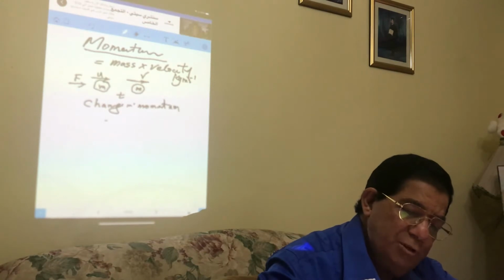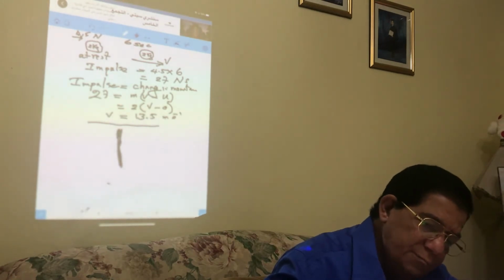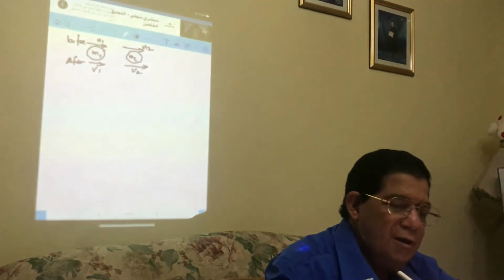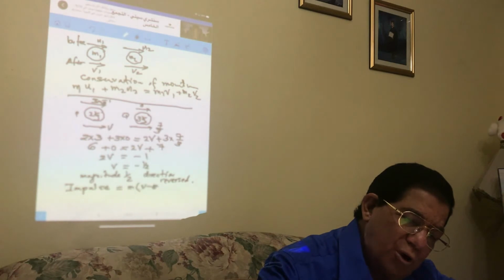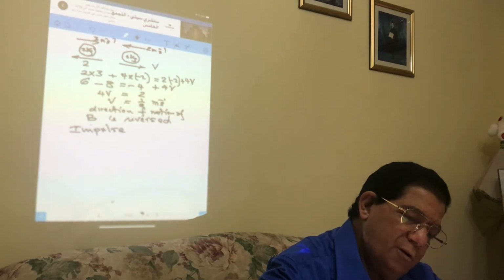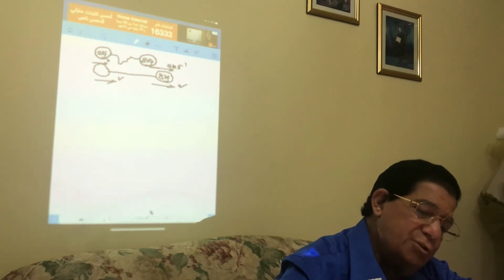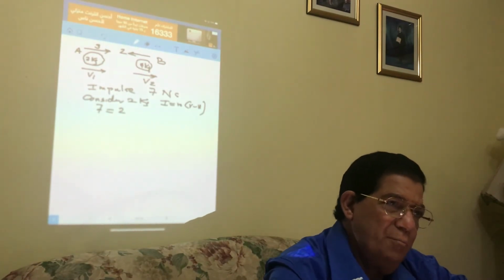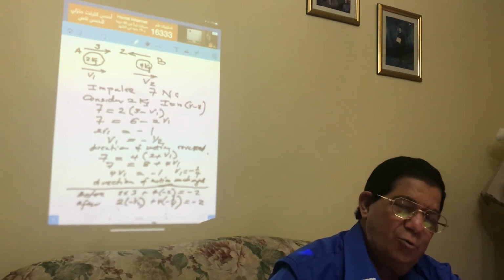M1 Momentum By Prof Dr Nabeel R Elias